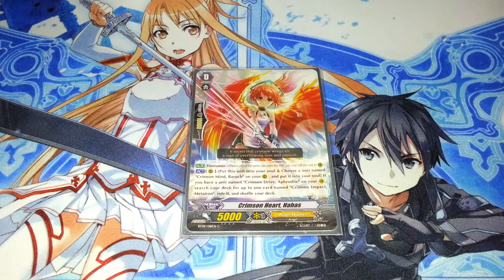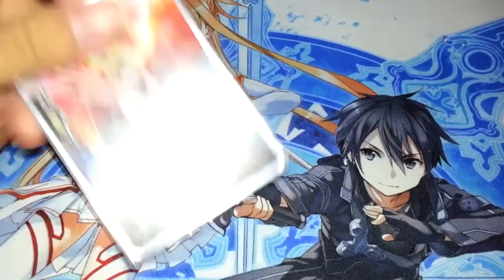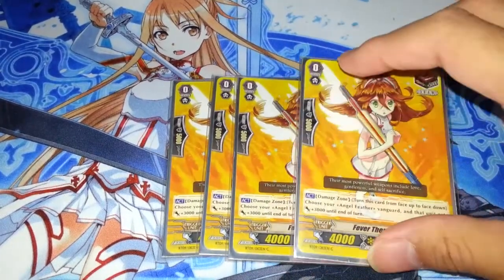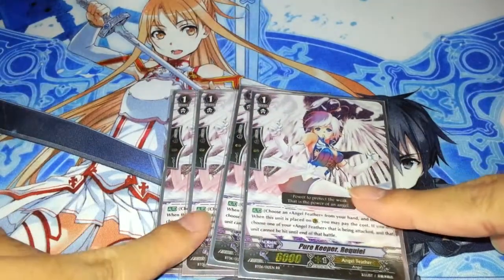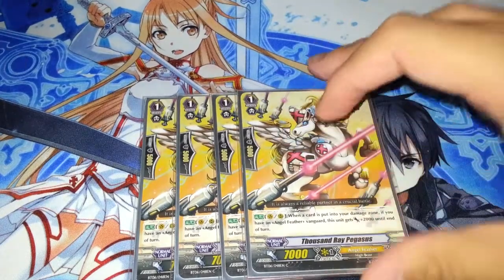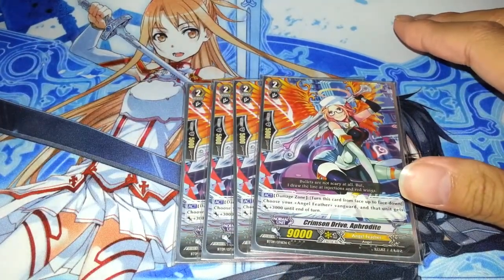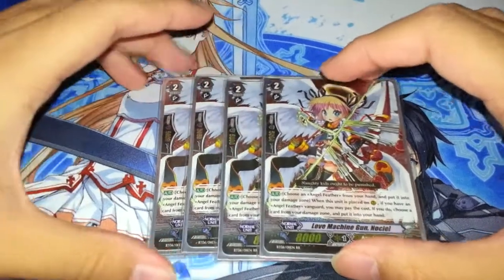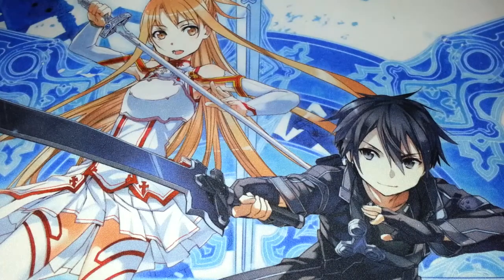Ash's Metatron Angel Feather Deck Profile